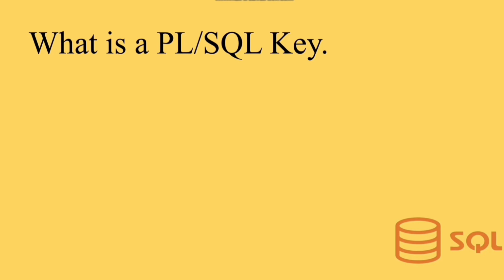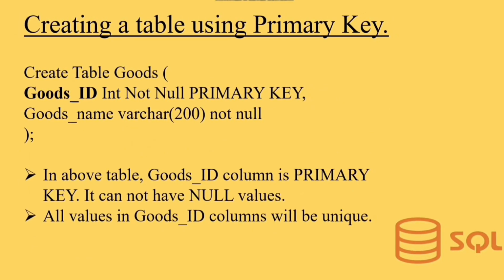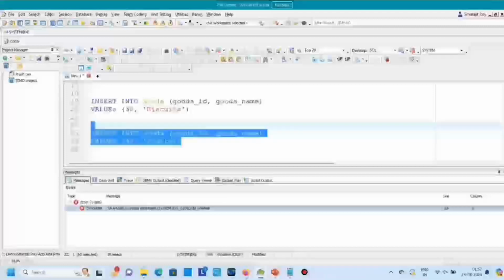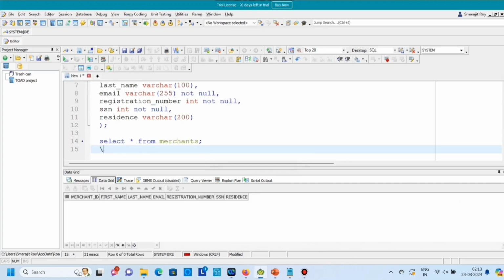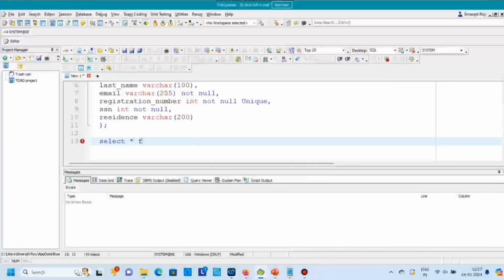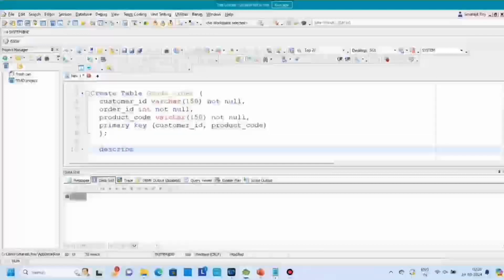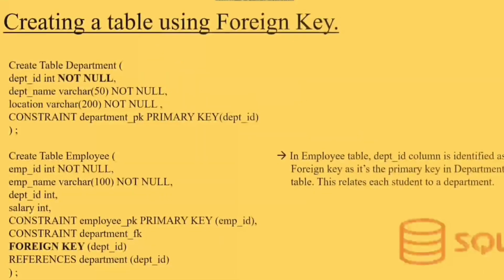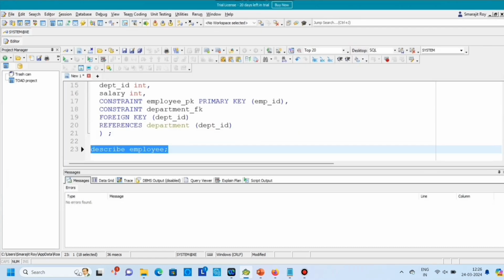PL/SQL Keys | Primary key | Foreign Key | Composite key | Candidate key | Super key | Unique Key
sql interview questions and answers for freshers sql interview questions and answers for experienced
sql interview questions and answers amazon

plsql developer interview questions
plsql developer interview
plsql jobs
pl sql interview questions
plsql developer interview questions for experienced
pl sql tutorial
plsql developer interview
plsql jobs

learning primary key
foreign key
foreign key in sql
unique key
composite key
sql foreign key
super key
candidate key
alternate key
sql primary key
sql foreign key
composite primary key
alternate key sql
unique key vs primary key
primary key and foreign key
primary key in sql server
foreign key in sql server
use primary key
easylearning user unique key